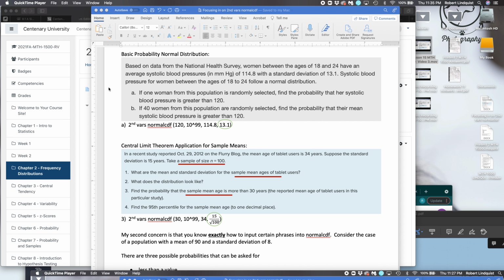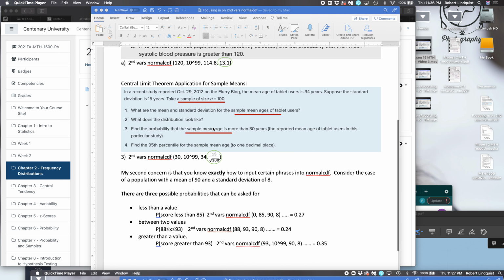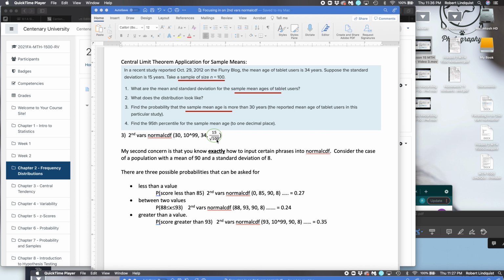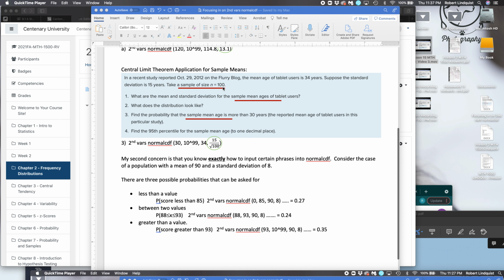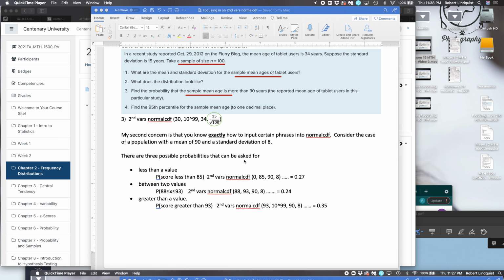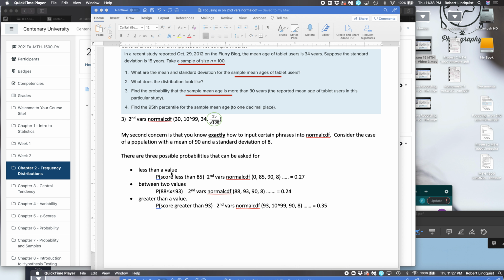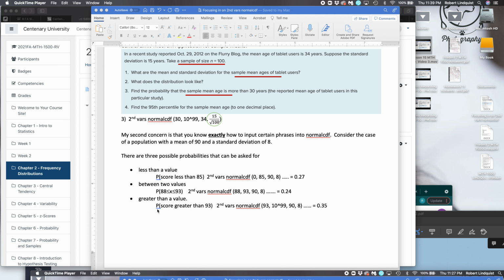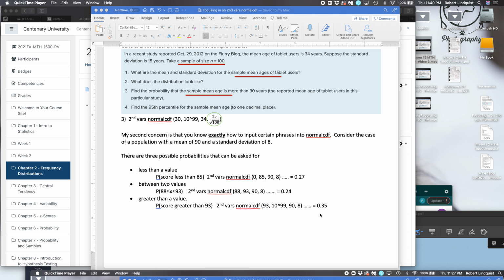Lesson 15 MTH 1500 Video 4